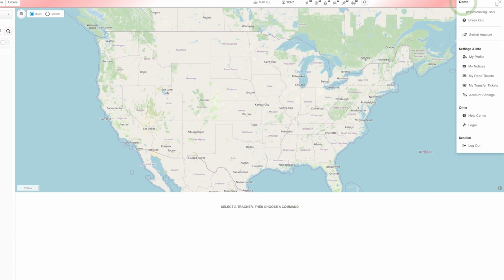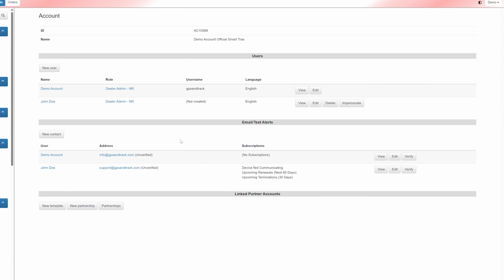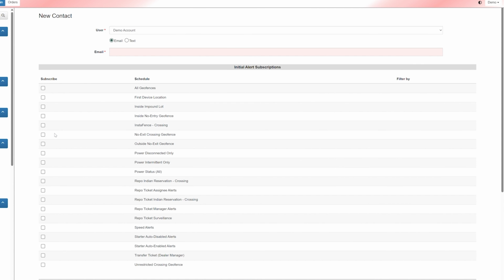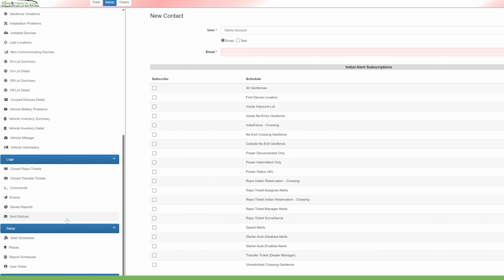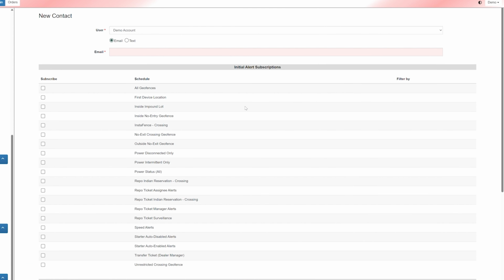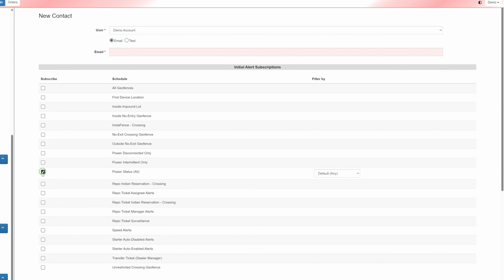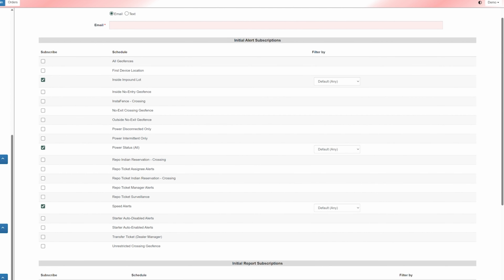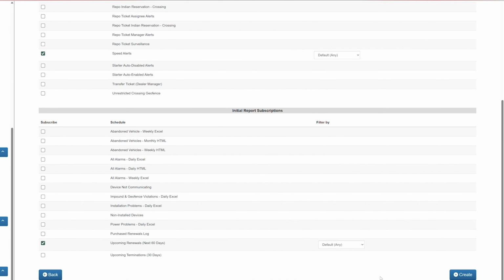How to set up alerts for Smarttraxx gps trackers. Vehicle and fleet tracking notifications.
GPS tracking alerts help you know immediately when something happens with your vehicle, trailer, or equipment.

In this video, we show how to set up alerts for SmartTraxx GPS tracking units so you can receive notifications when a vehicle moves, leaves a location, speeds, or operates outside of normal hours.

These alerts are commonly used by businesses and individuals to monitor vehicles, prevent theft, and manage fleets more efficiently.

Even if you use a different GPS tracking system, the alert setup process is very similar across most vehicle GPS tracking platforms.

Topics covered
How to set up SmartTraxx GPS alerts
Creating vehicle movement alerts
How to create geofence alerts for vehicles
Fleet tracking alert setup
GPS notifications for vehicles and equipment

Alerts help you respond quickly to unusual activity and protect valuable assets.